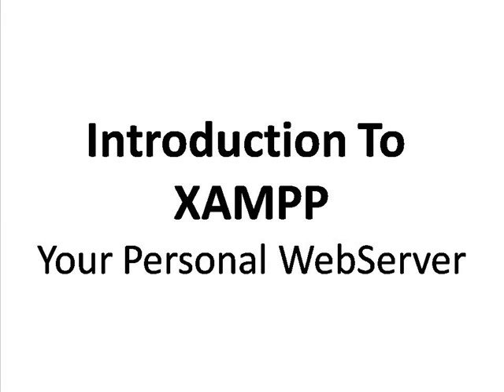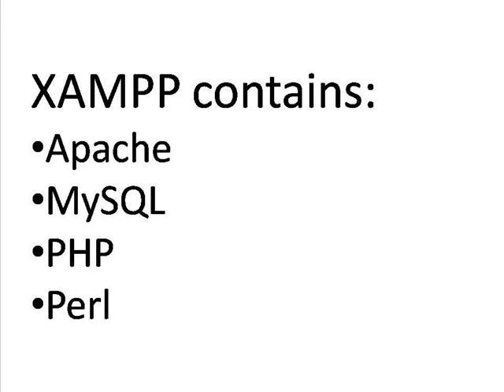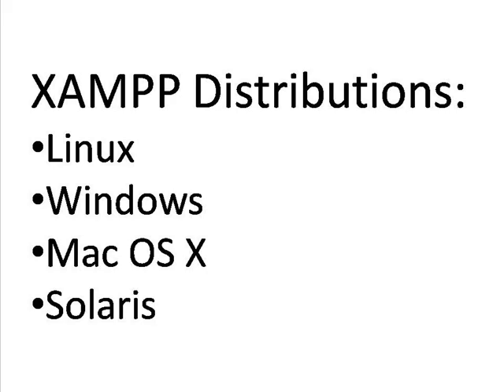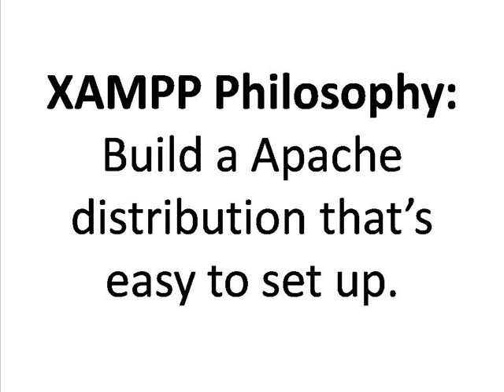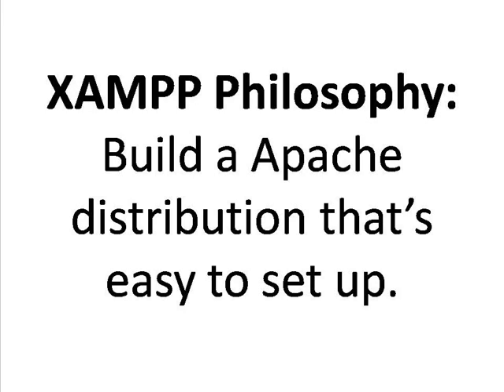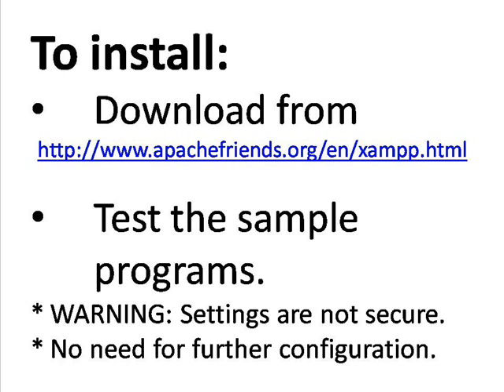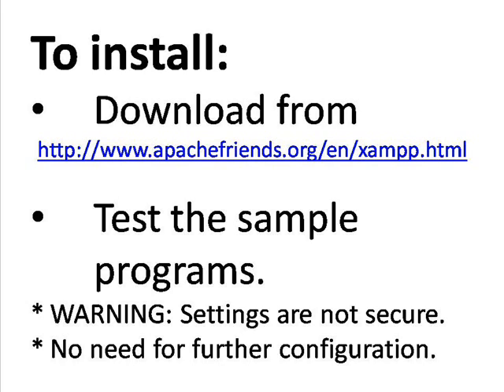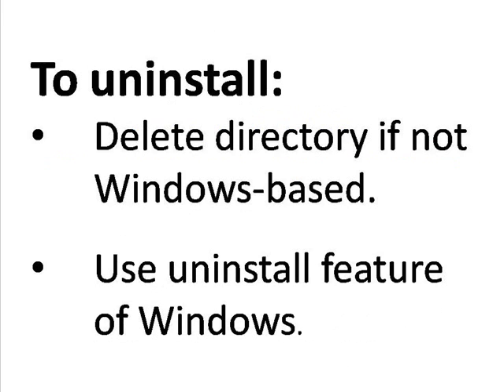An Introduction To XAMPP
A short tutorial on XAMPP (Apache, MySQL, PHP Perl). What it is, how to install and use XAMPP. XAMPP is an easy to install Apache distribution containing MySQL, PHP and Perl. XAMPP is really very easy to install and to use - just download, extract and start. Produced by: MetaDesign Web Solutions; Visit us